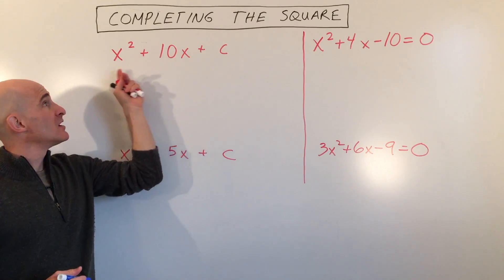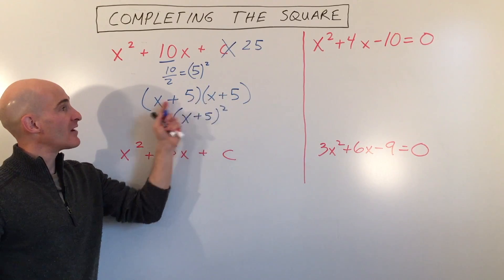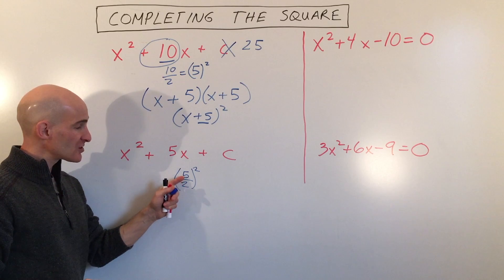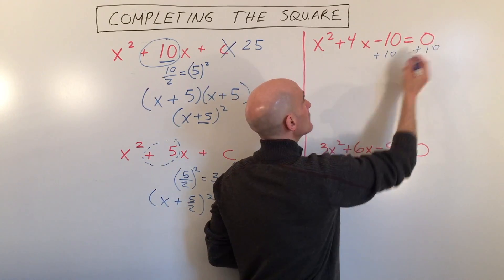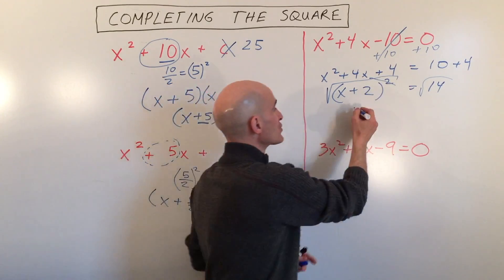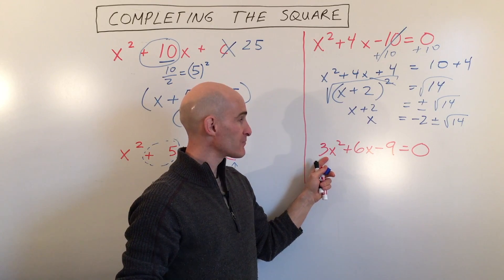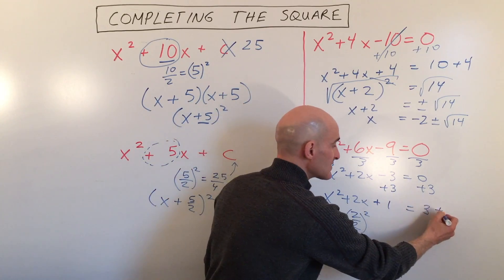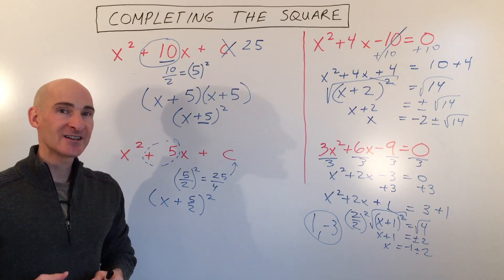Completing the Square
Learn how to Complete the Square in this free math video tutorial by Mario's Math Tutoring. Solving quadratic equations by completing the square.  We go through a few different type of examples.

Timestamps:
00:00 Intro
0:18 How to Find the c Value to Make the Trinomial a Perfect Square in the Example 1 x^2 + 10x + c
1:36 Example 2 Find c by Completing the Square in x^2 + 5x + c
2:06 How to Factor Once You Complete the Square
2:27 Example 3 Solve the Equation by Completing the Square in x^2 + 4x - 10 = 0
3:19 Take the Square Root of Both Sides and Write Both Answers
4:08 Example 4 More Challenging Example of Solving the Equation by Completing the Square for 3x^2 + 6x - 9 = 0